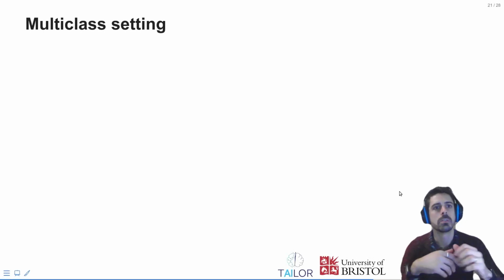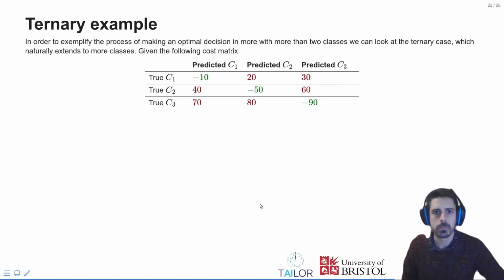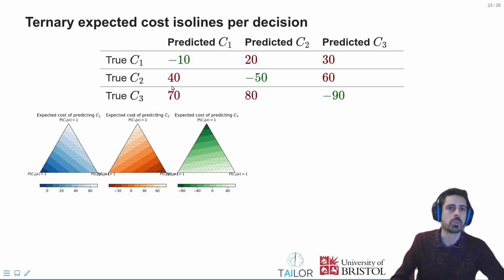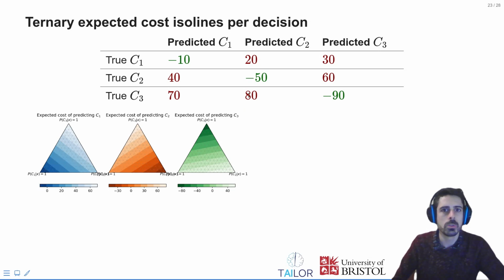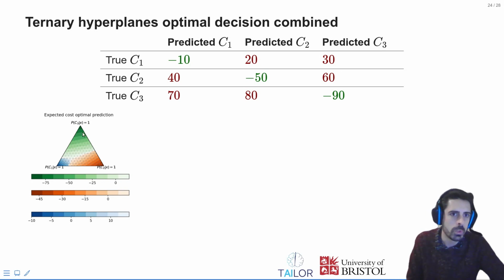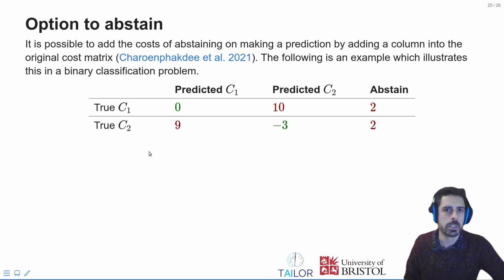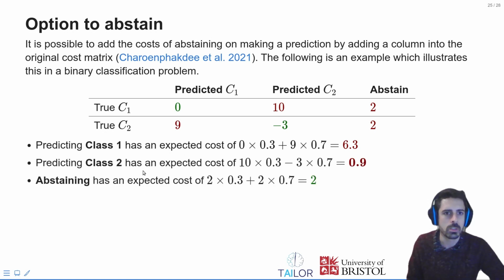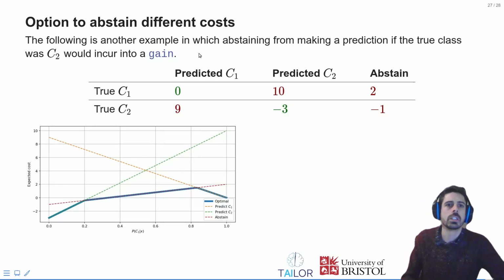Introduction to Optimal Decision Making: Multiclass setting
This is a short video of a series of videos about Optimal Decision Making.
All the material and code of this course can be found at